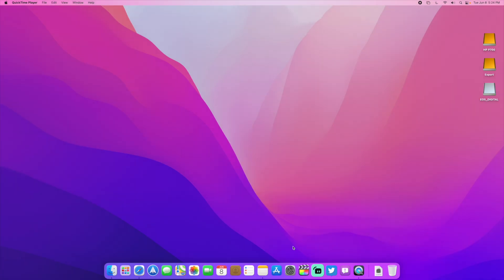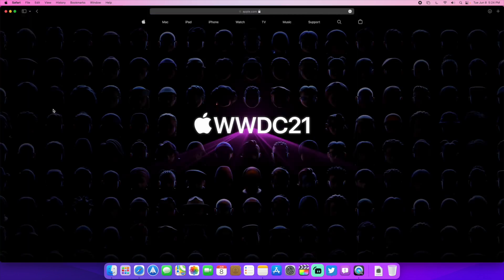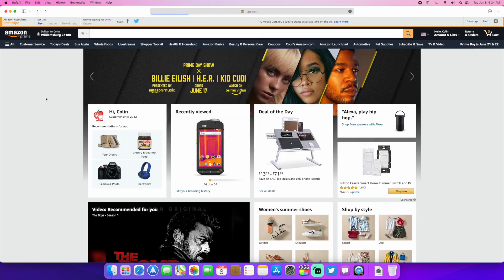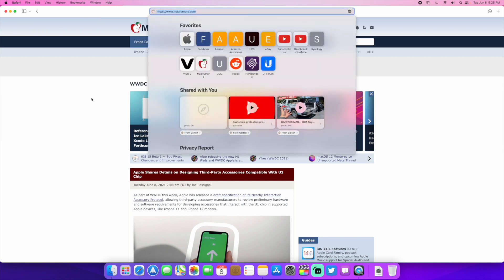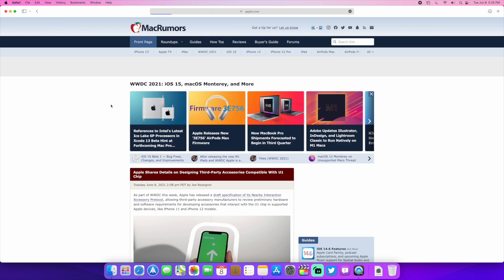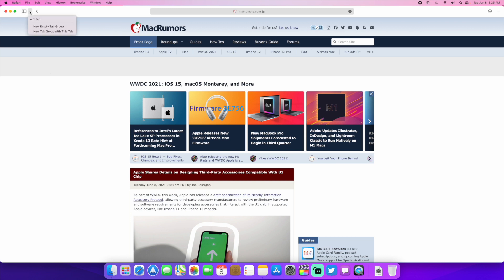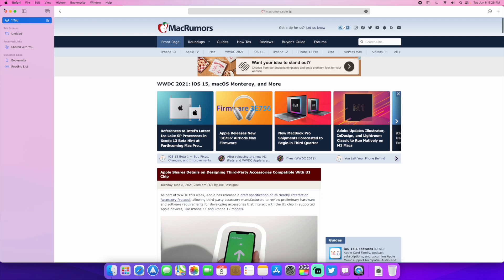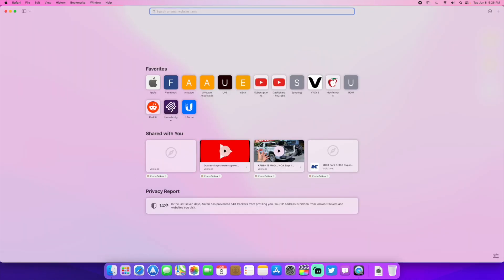macOS 12 Monterey - Safari UI and Updates